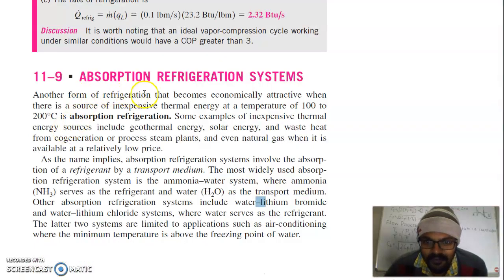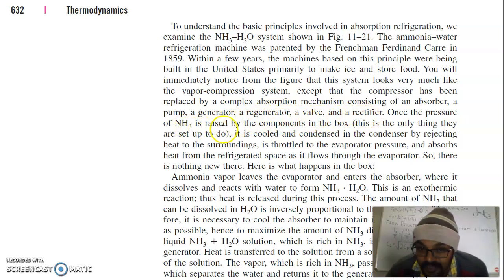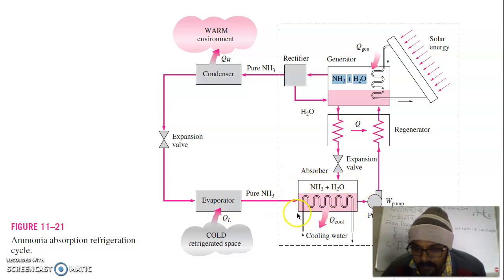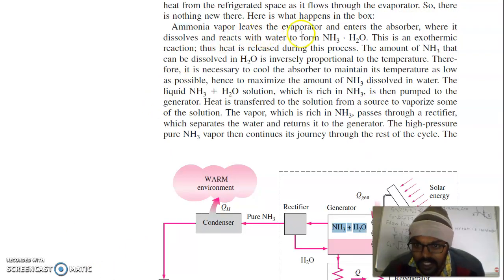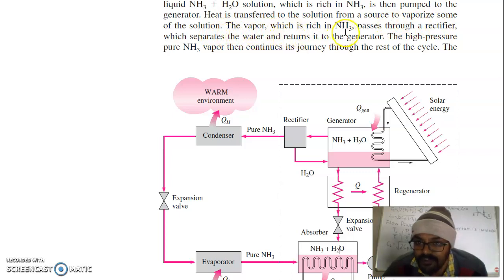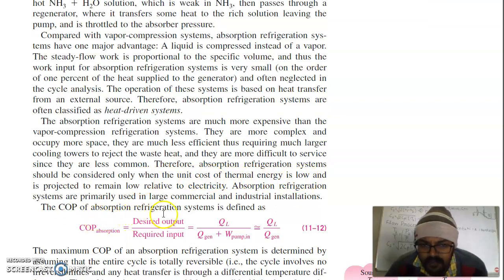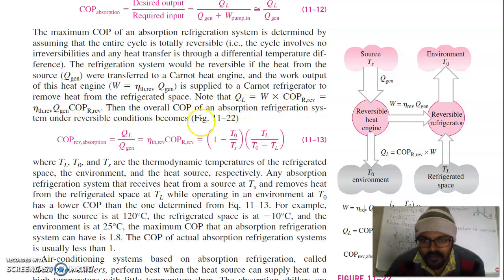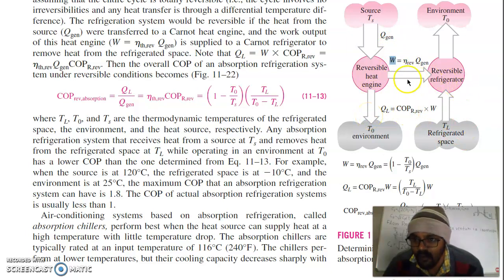Refrigeration Cycles-Thermodynamics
Absorption Refrigeration Systems is explained in this video.